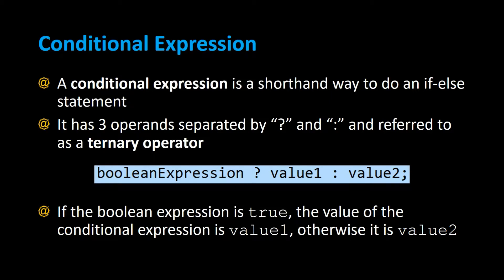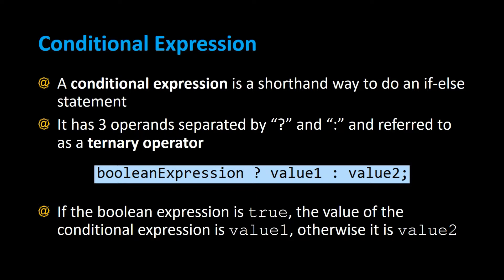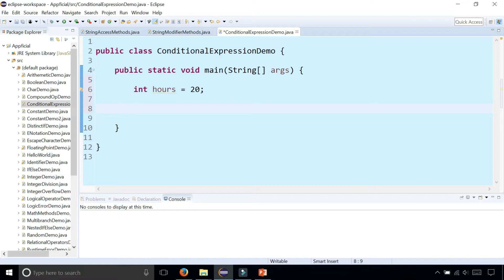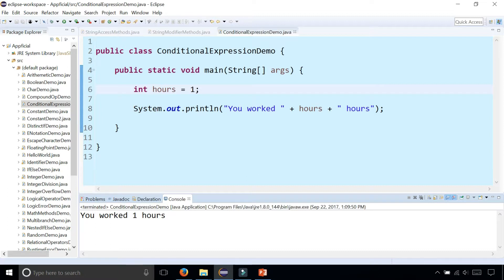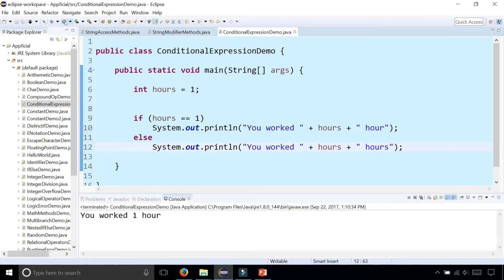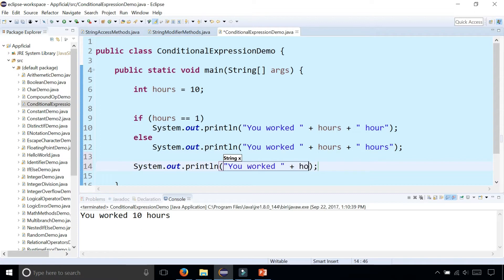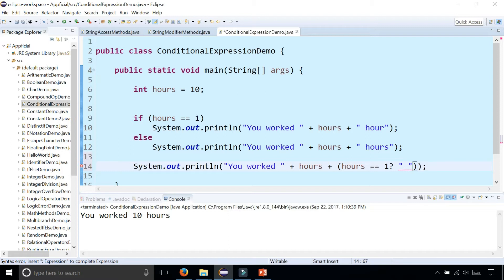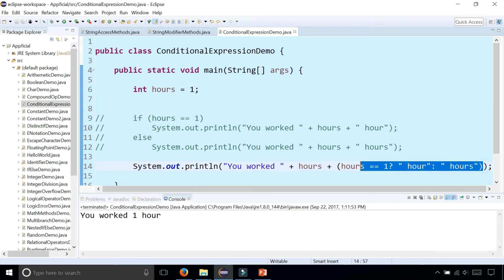Java Conditional Expression - The Ternary Operator by Example - Java Programming Tutorial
A conditional expression is a shorthand way to do an if-else statement. It has 3 operands separated by “?” and “:” and referred to as a ternary operator.

booleanExpression ? value1 : value2:

If the boolean expression is true, the value of the conditional expression is value1, otherwise it is value2.